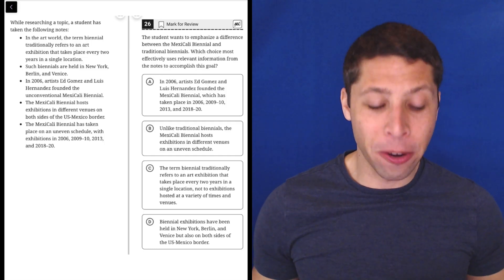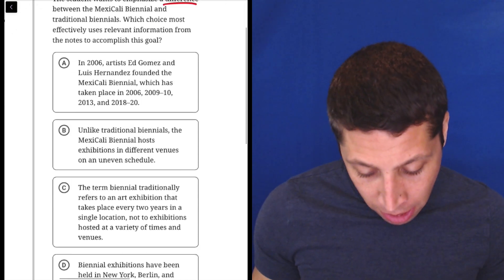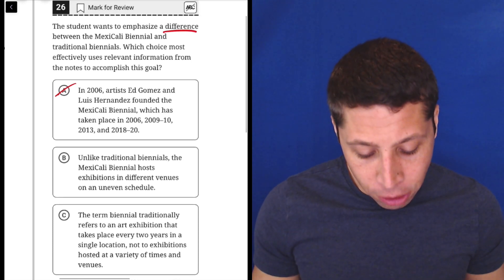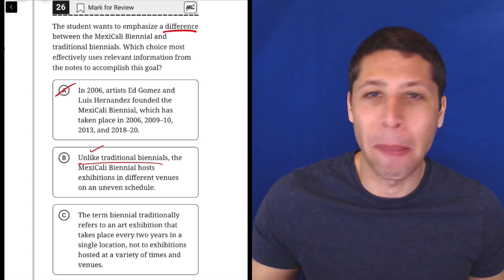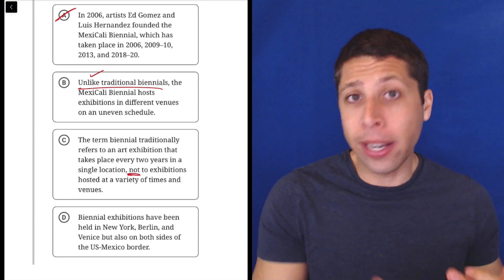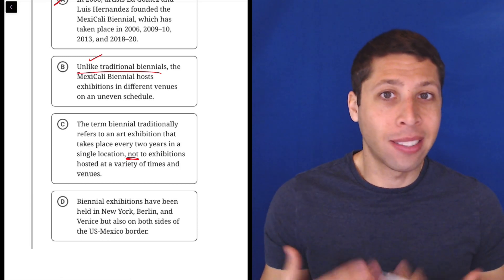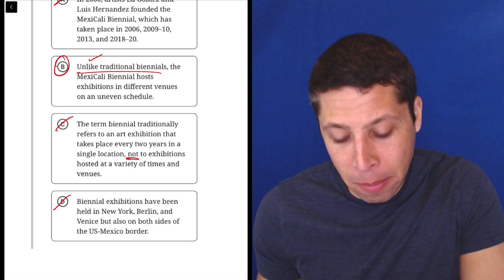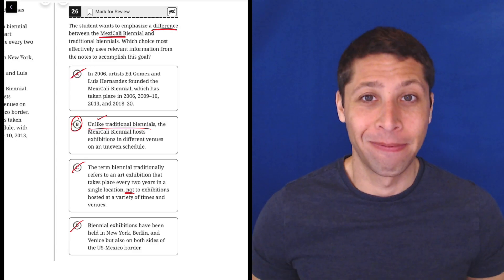Digital PSAT 8/9 #1, Reading Module 1, Question 26 (outline)